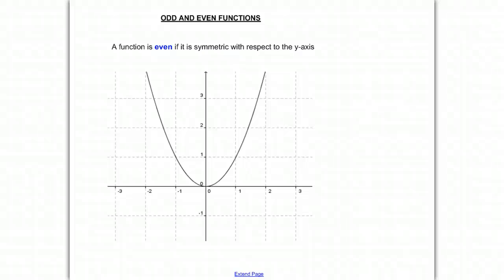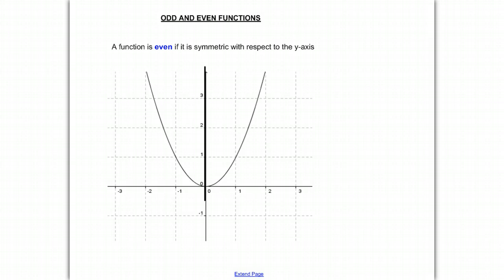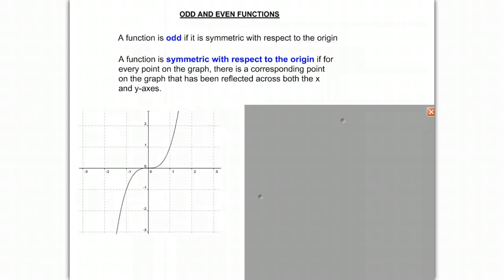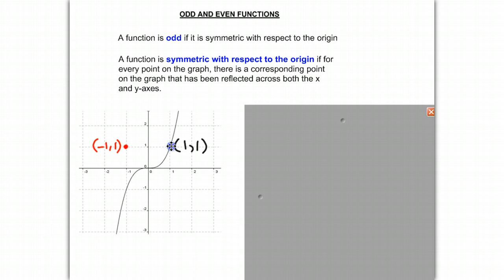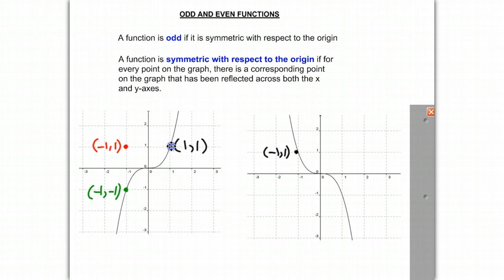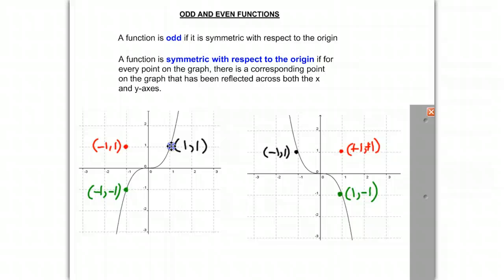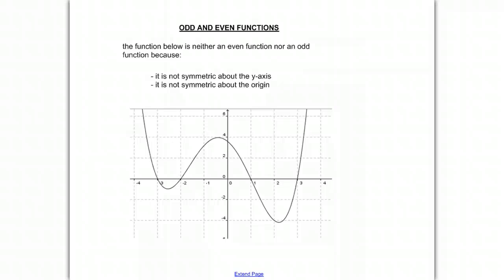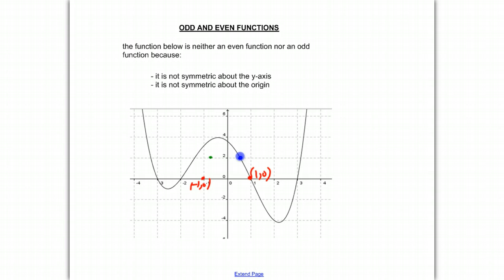The Graphs of Odd and Even Functions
This video describes the graphs of odd and even functions.